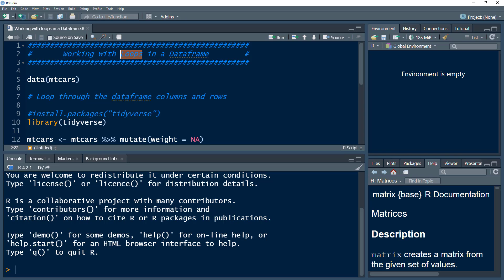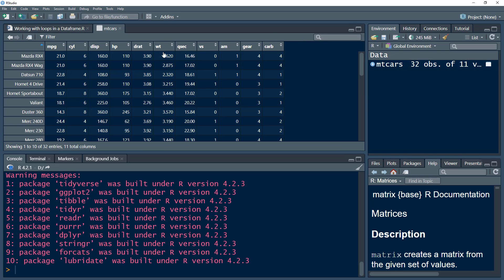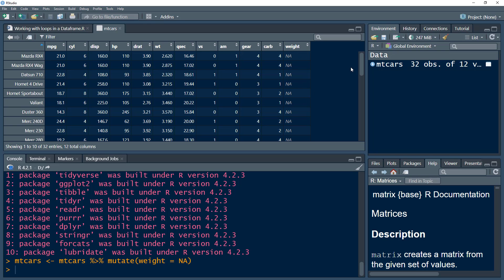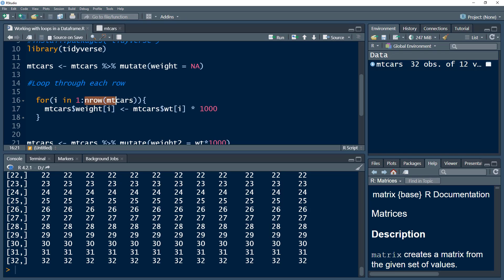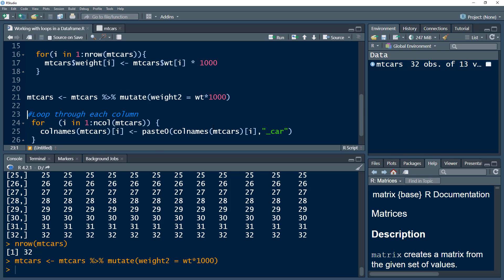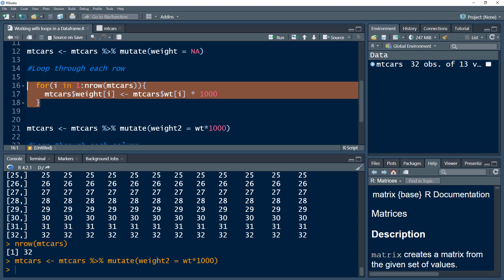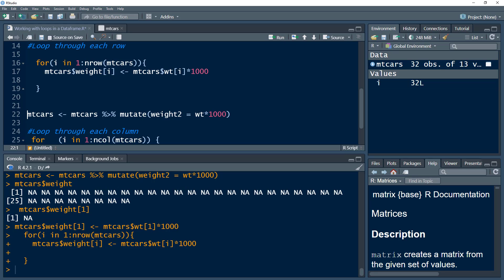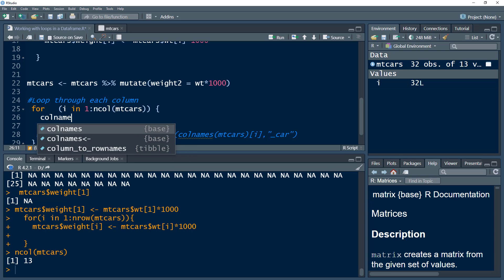Loop Through Column and Rows of a Dataframe in R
In the previous video, we discussed the basics of loop in R, i.e. for loop and while loop. However, working with loop in a vector is somewhat easy, it gets complicated when you loop through column and rows in a dataframe.